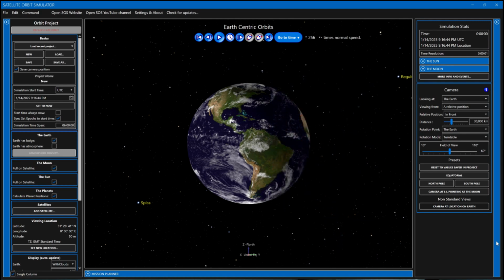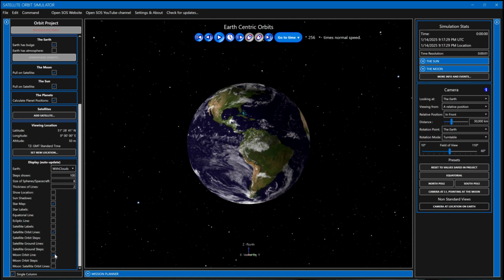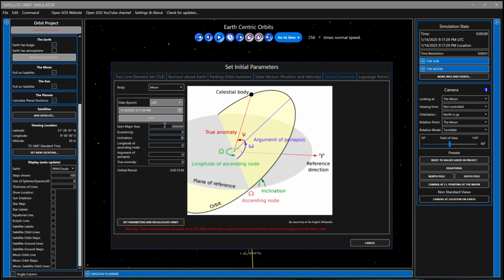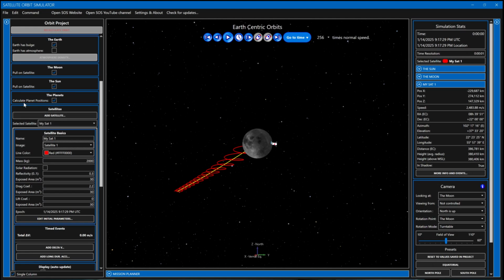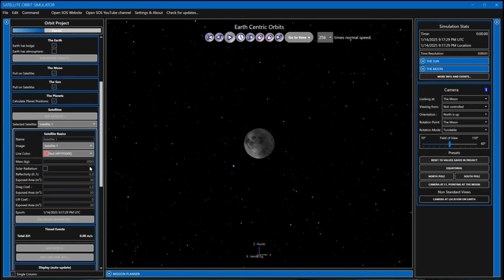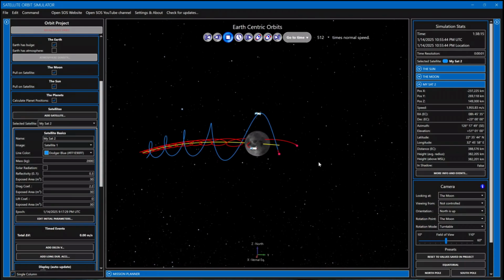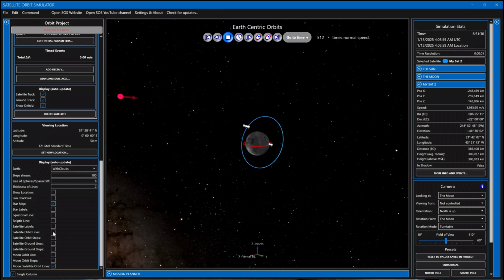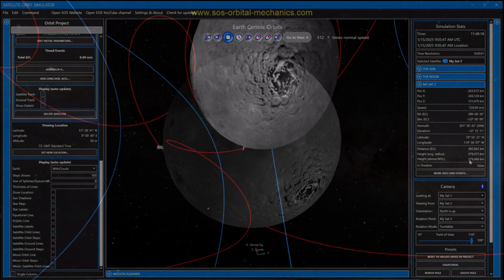Moon Orbits using Orbital Elements